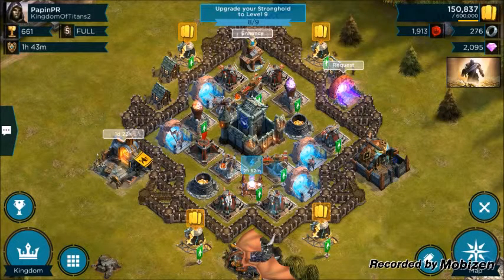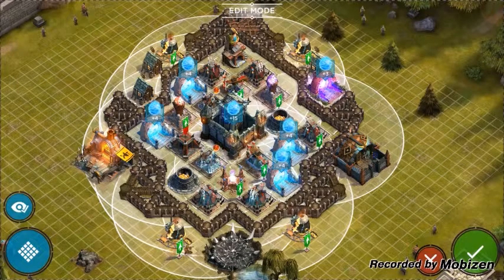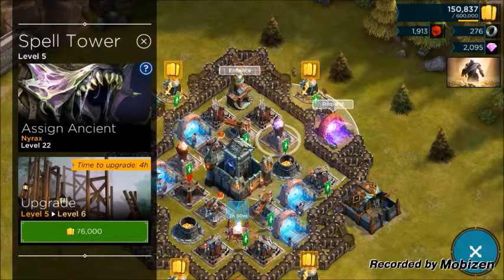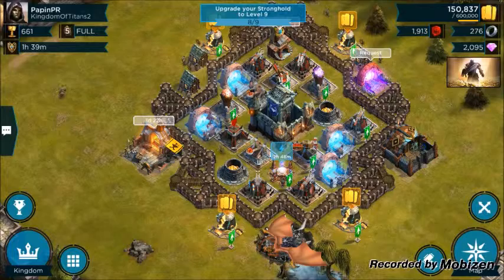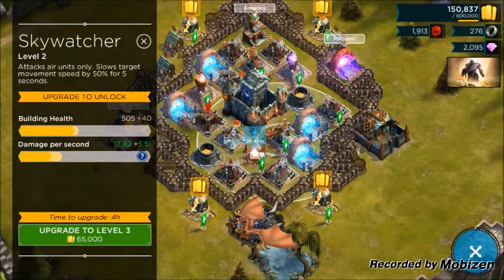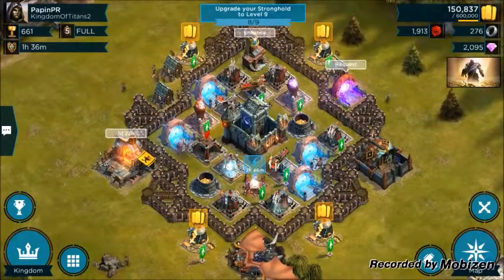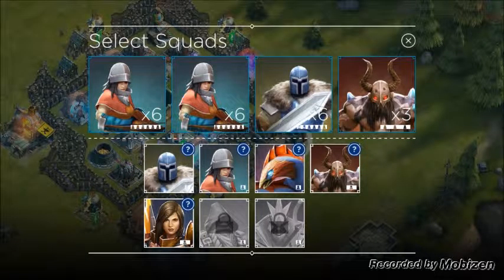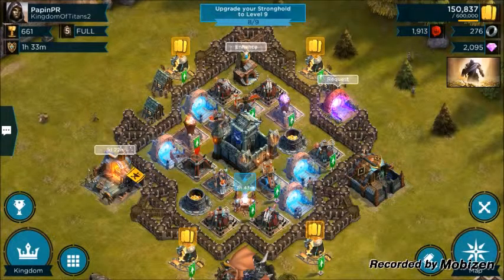Base Defense Tips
Defensive Set-Up and Descriptions